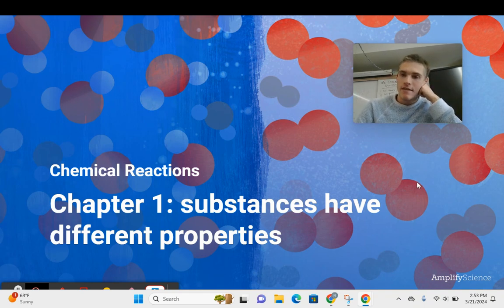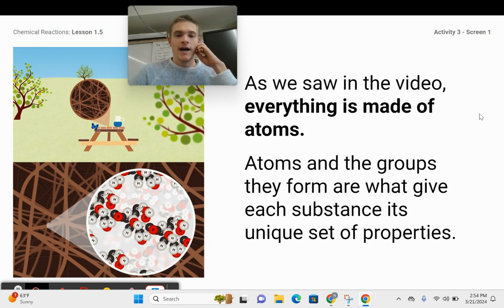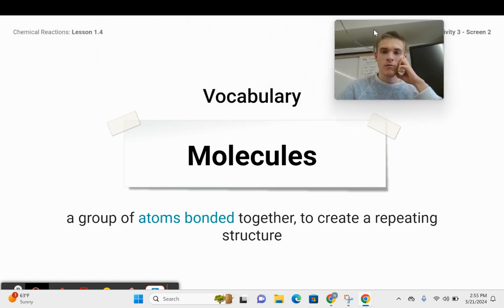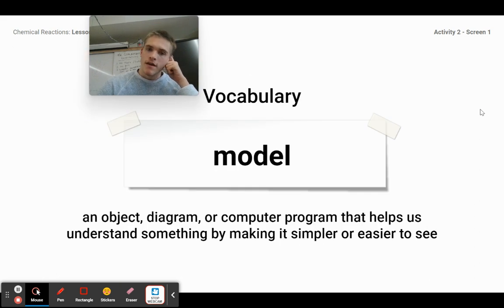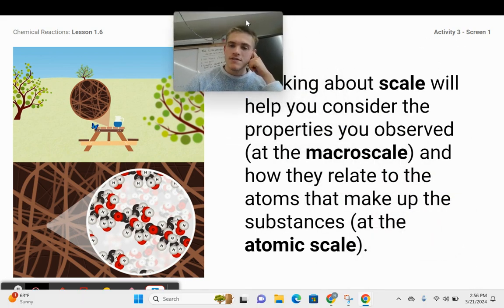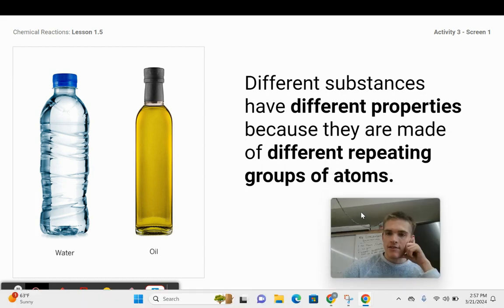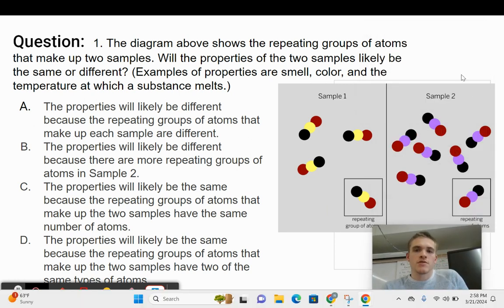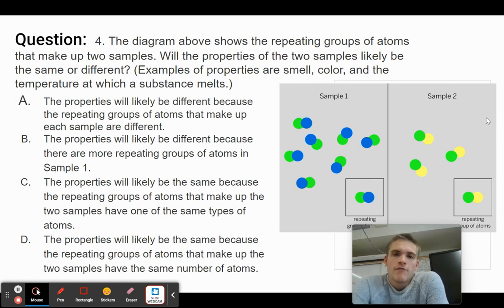Chemical Reactions Chapter 1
key concepts chemical reactions chapter 1